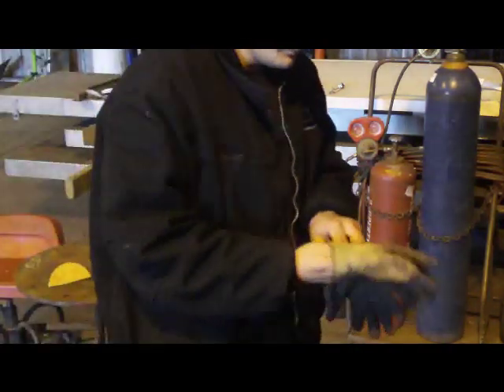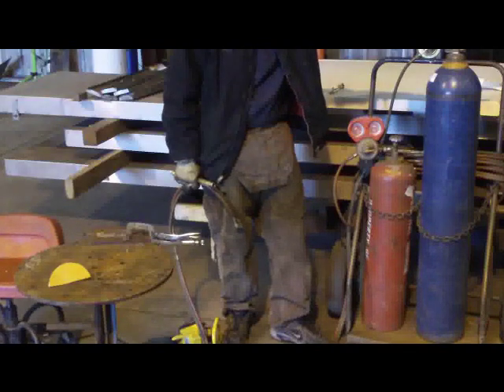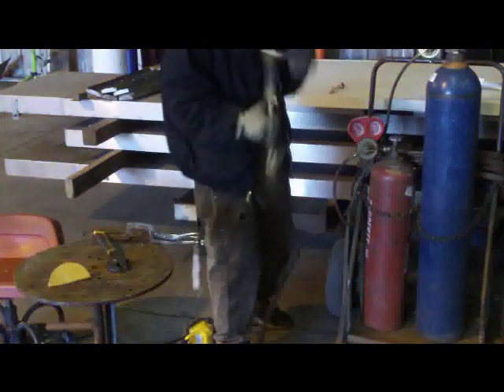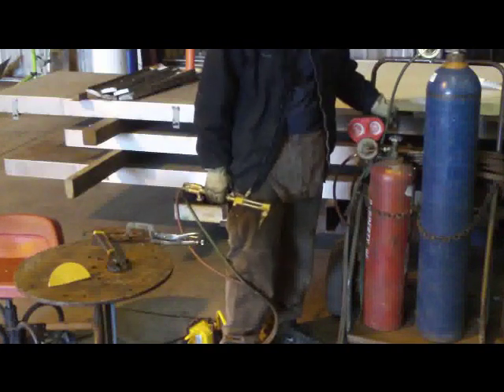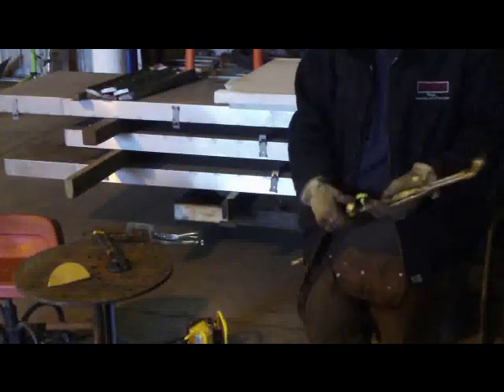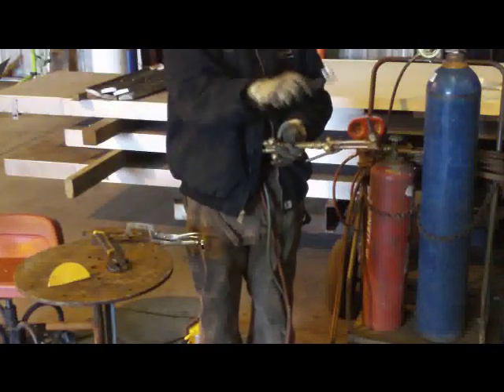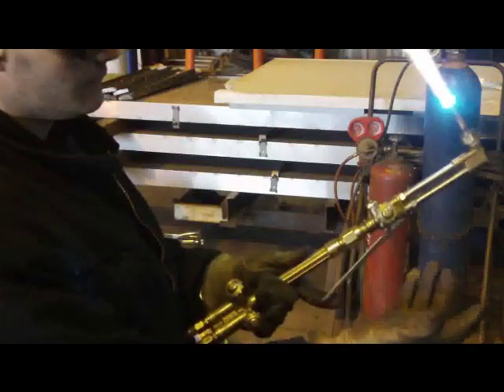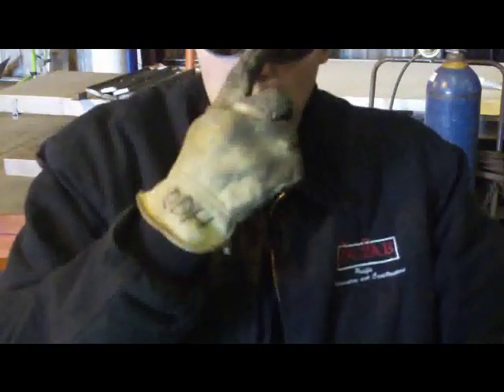HOW-TO: Oxy/acetylene: cutting torch initial setup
adjusting Regulators, torch body, striking the flame